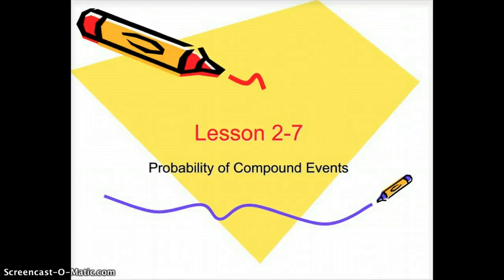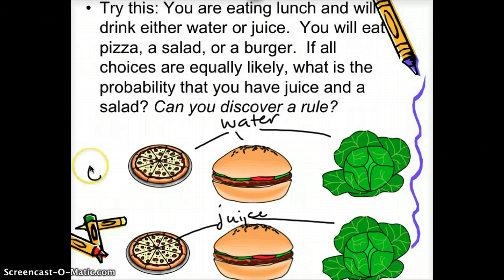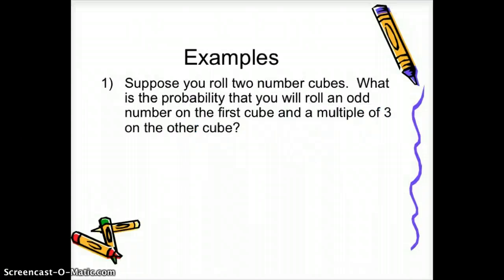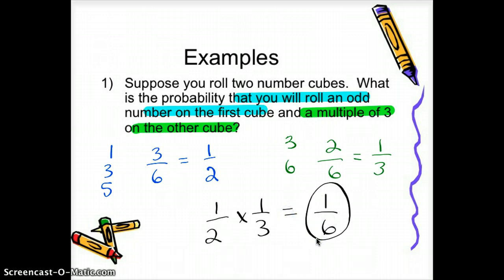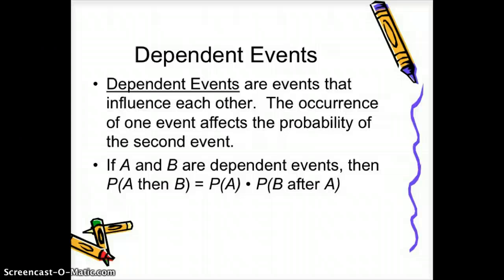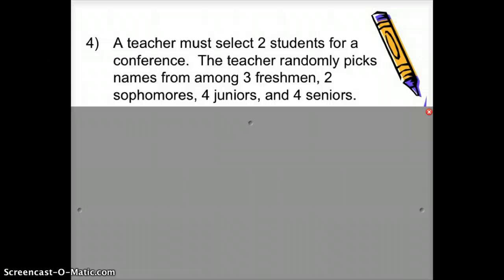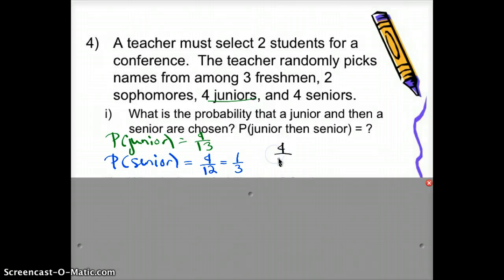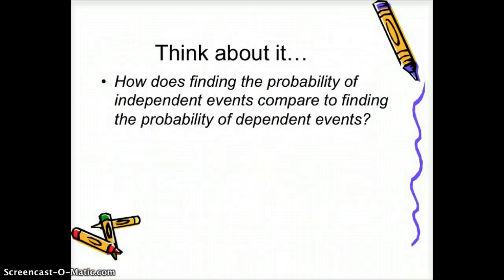Lesson 2.7: Probability of Compound Events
Probability of Independent and Dependent Events